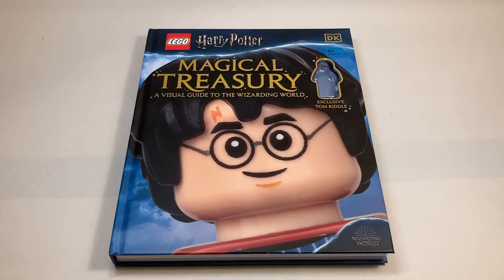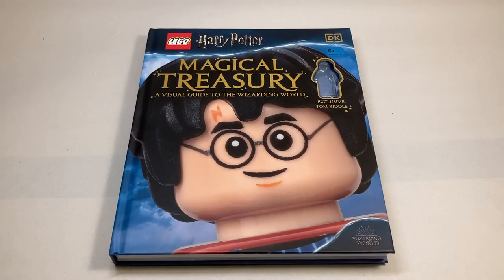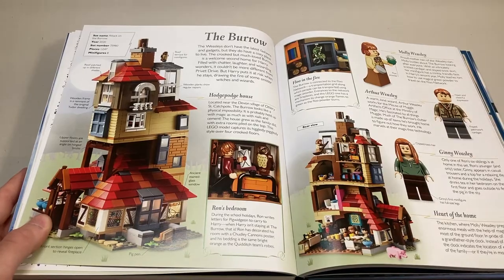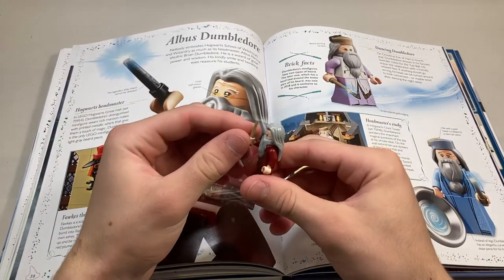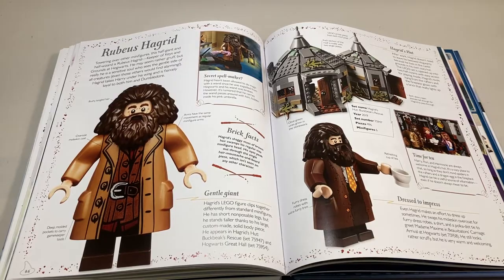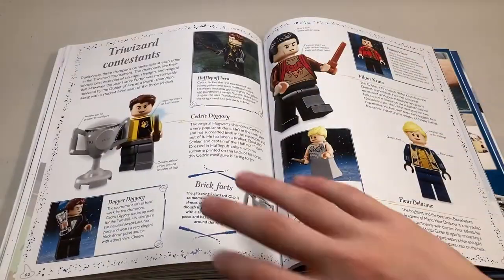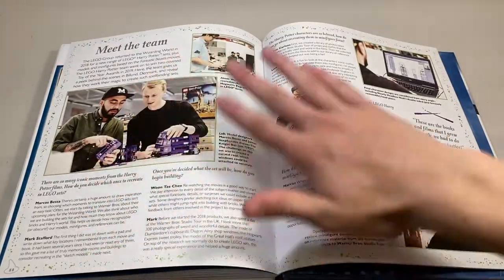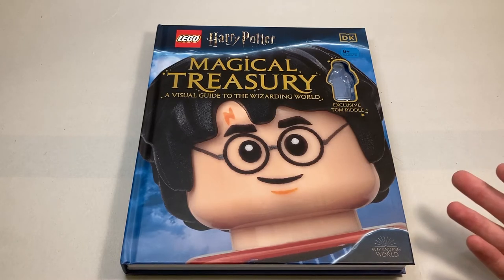LEGO Harry Potter Magical Treasury Book Review!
Today we're going to be taking a look at a newish LEGO Harry Potter set, the new visual guide book. This book comes with one minifigure, an exclusive Tom Riddle who we haven't seen since 2002!